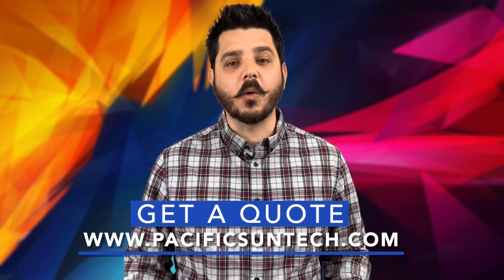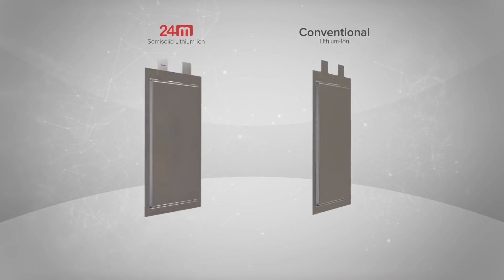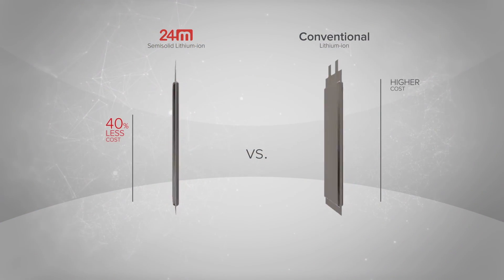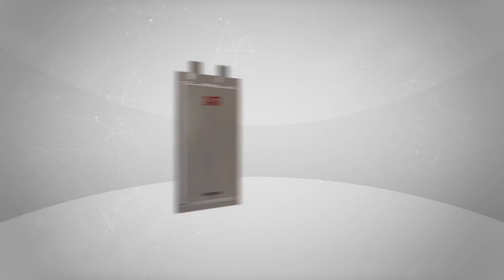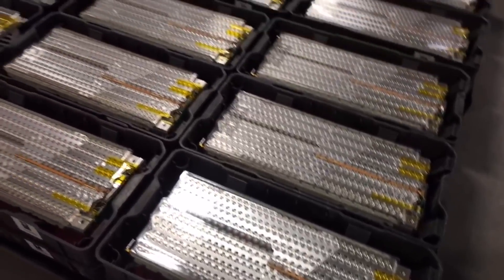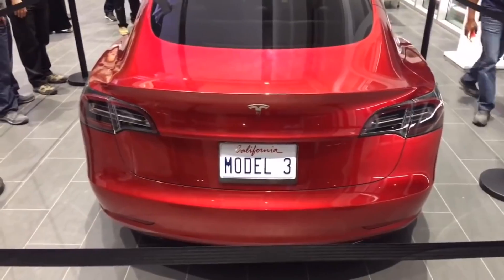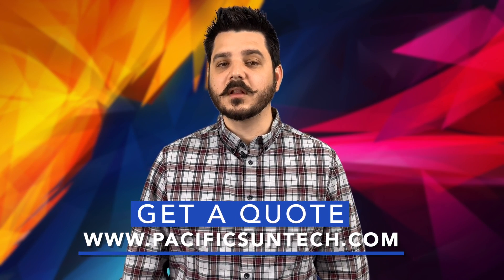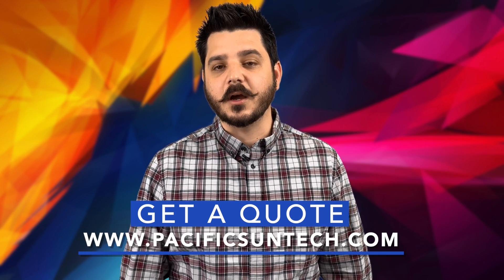24M Solid-State Battery Could Beat Tesla's 2170 Cells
24M announced that it has delivered semi-solid state lithium-ion batteries with energy density levels of 250 watt-hours per kilogram.  That roughly matches Tesla's 2170 cells used in the Model 3, which has been considered to be the most efficient cells around. 24M thinks it could do even better that Tesla by making EV batteries and home backup batteries longer lasting, lighter and cheaper.

41775 Elm Street
Suite 102
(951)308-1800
License #896158